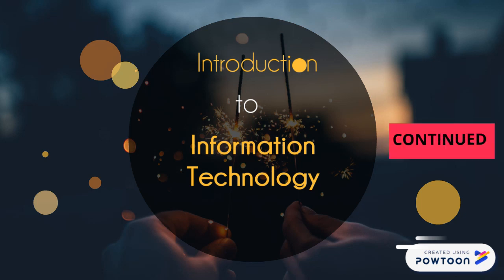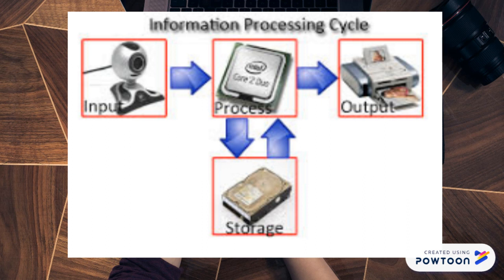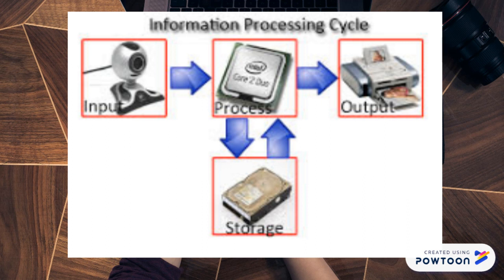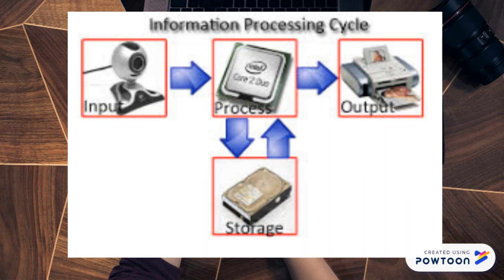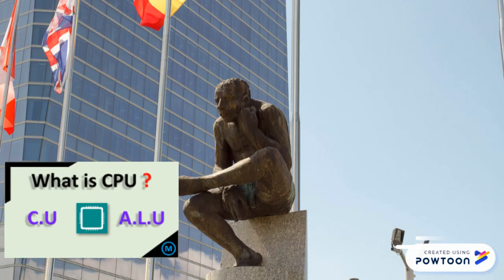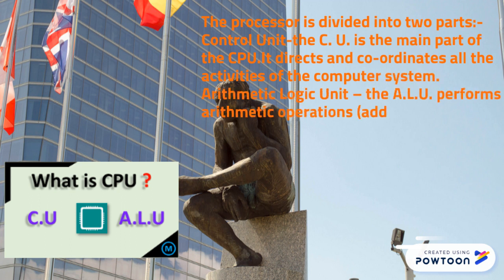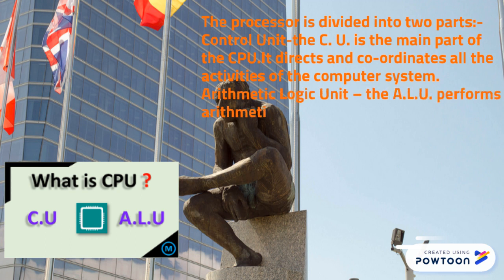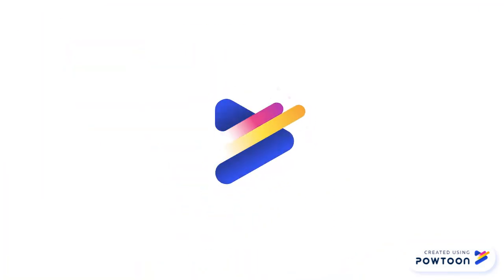Introduction to Information Technology 3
This is a video in this series about Introduction to Information Technology. It was created using Powtoon -- Free sign up -- Create animated videos and animated presentations for free.